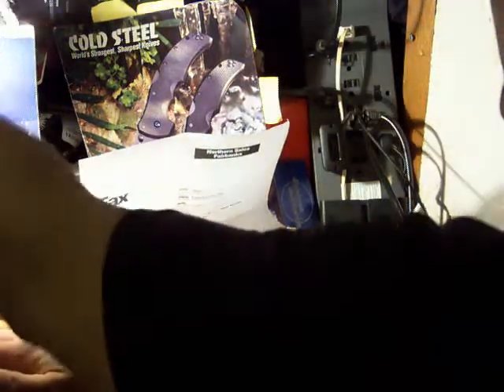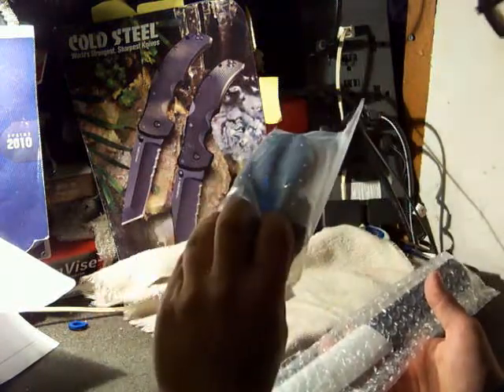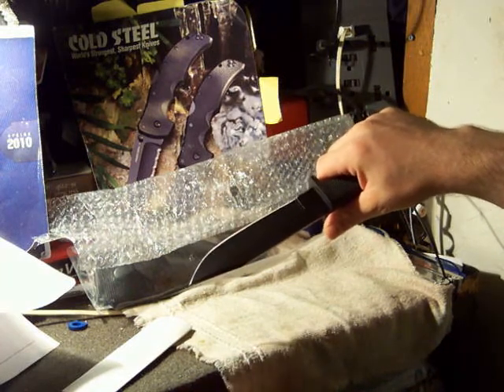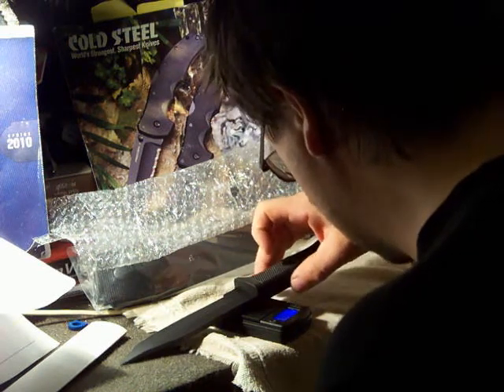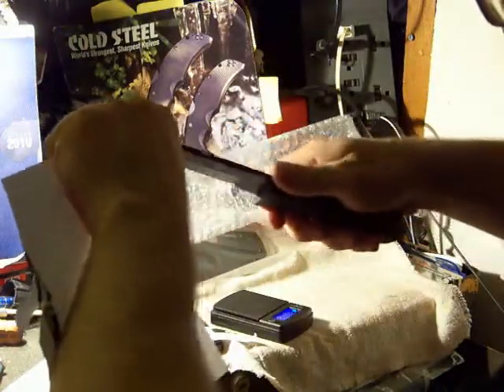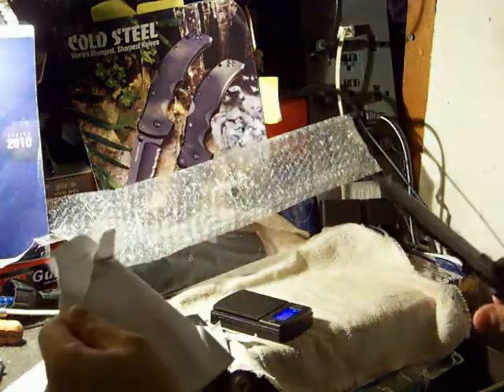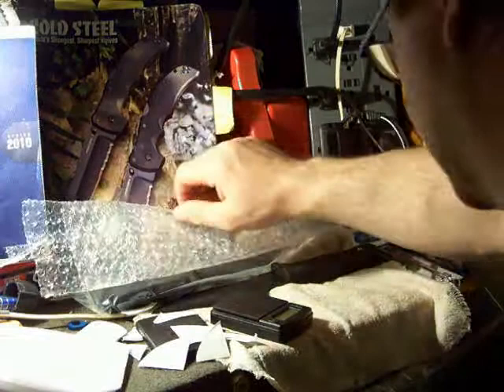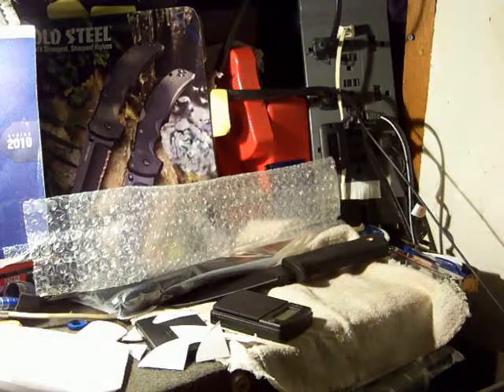Cold Steel SRK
A quick review and cut test of Cold Steel's Survival and Rescue Knife.$135